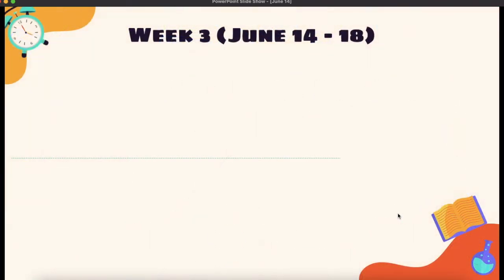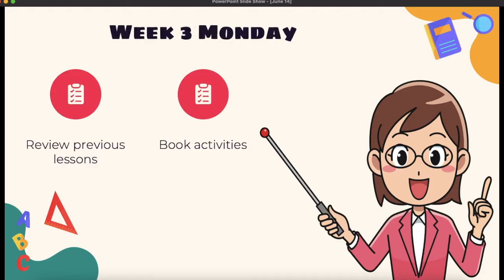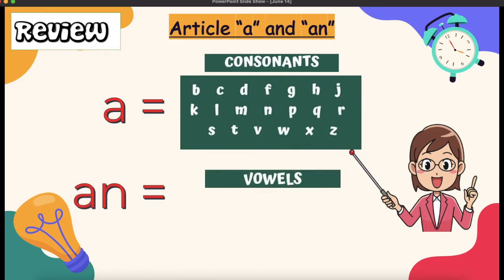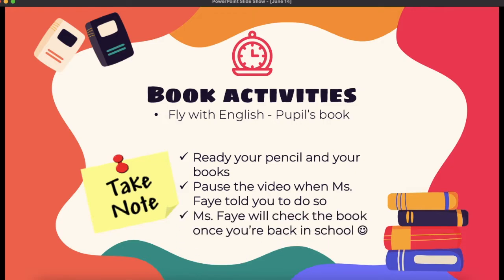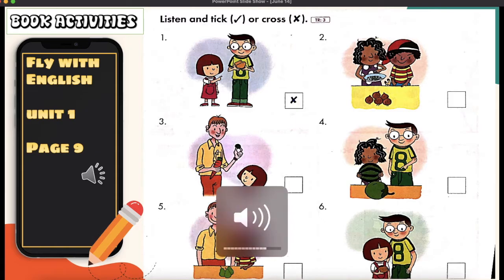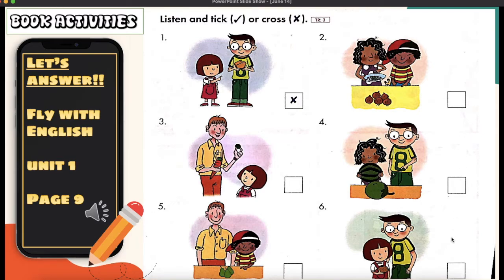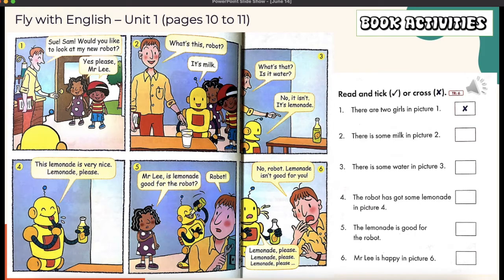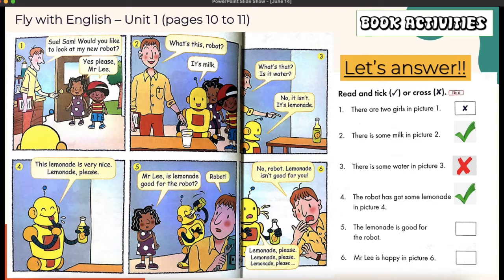Week 3 - Monday (June 14)